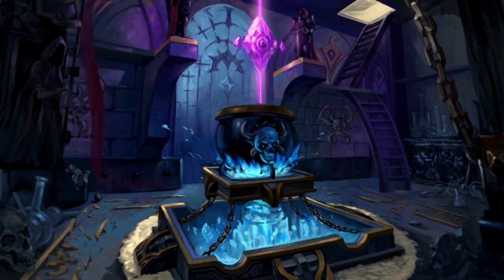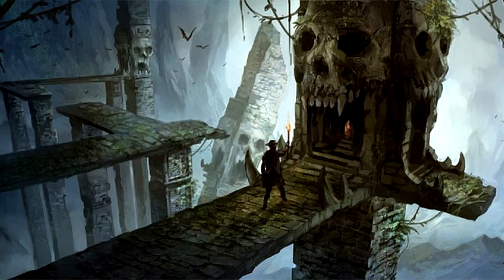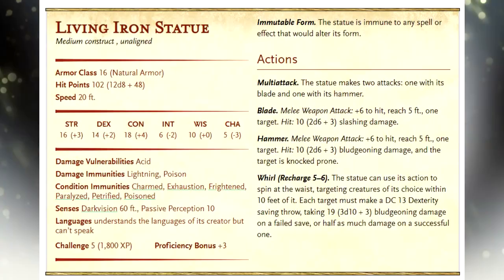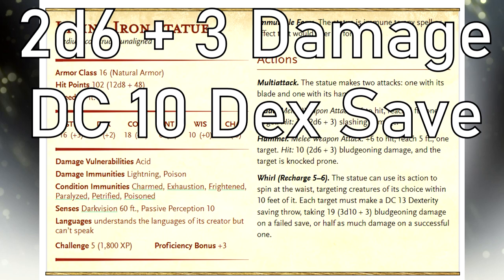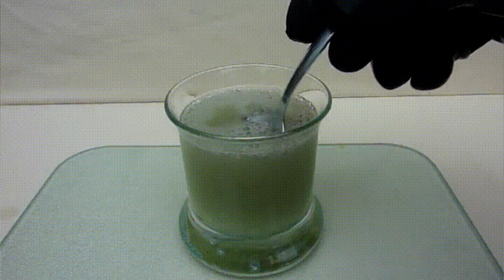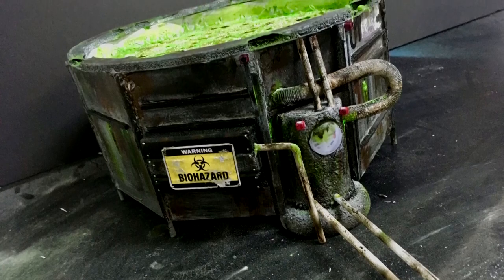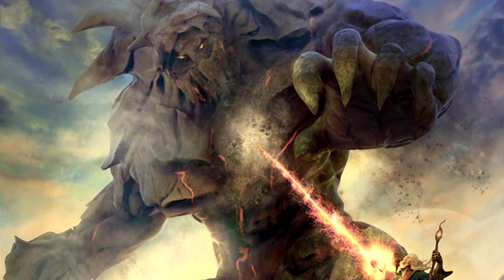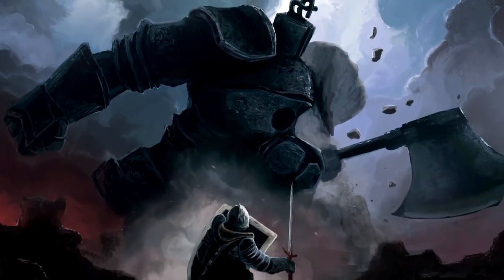Awesome at Level 1: Encounter of the Week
Here is an awesome level 1 encounter that you can drop into any dnd campaign. Epic heroism shouldn't just be saved for epic tiers of play. Have the players punch well above their level!

ENCOUNTER NOTES:
Creature - Living Iron Statue
Damage Adjustments:
Blade & Hammer = 1d8 + 3
Whirl = DC 10 Dex Save & 2d6 + 3 bludgeoning damage
Acid Vats
AC of 10 and 8 hit points. If destroyed, a vat will unleash acid in a 10ft radius from itself. A creature caught in the radius will take 4d10 acid damage.

A DC 15 Athletics check can knock the vat over releasing acid. A DC 10 Intelligence check can rig the acid vat to unleash its acid at a time designated by the creature who succeeded on the check.

Here is a google form to request videos, give feedback, etc.